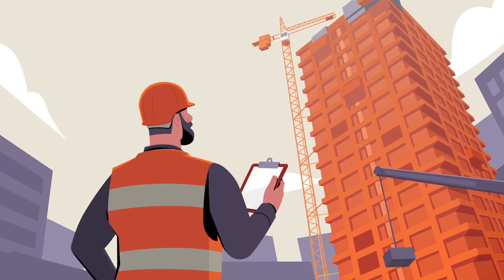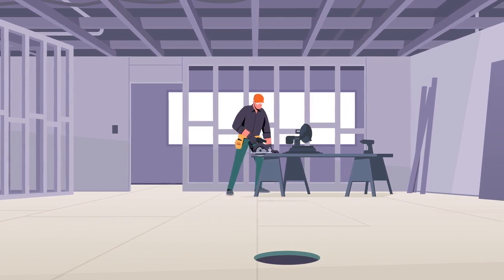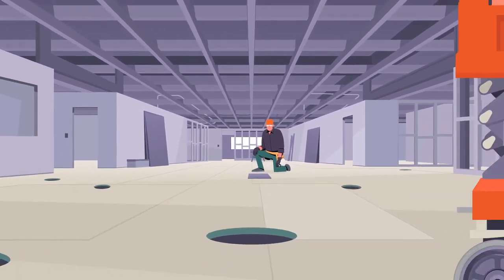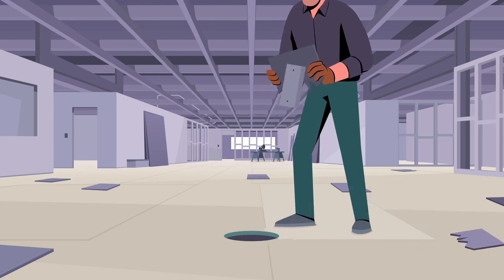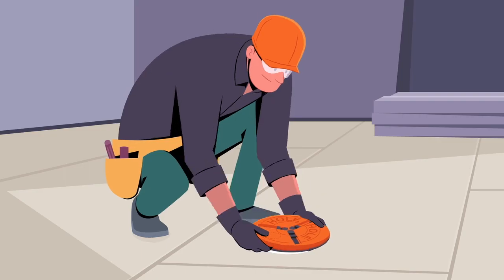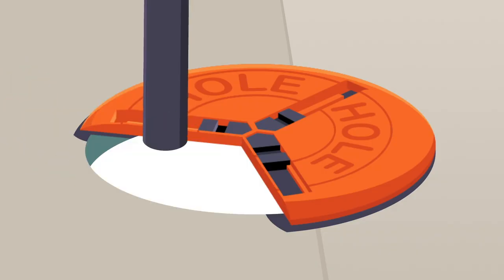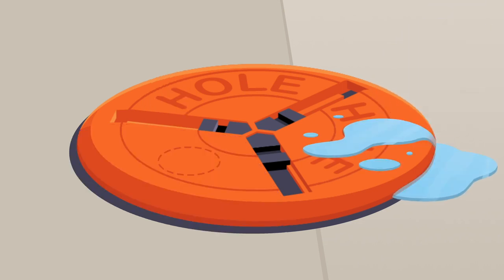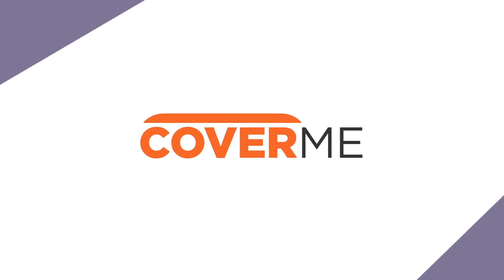Construction Site Hole Covers From Contractors Direct